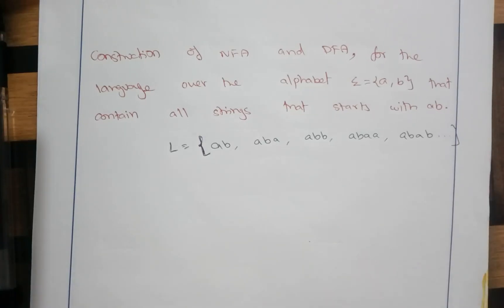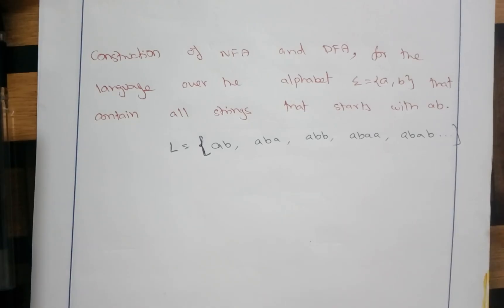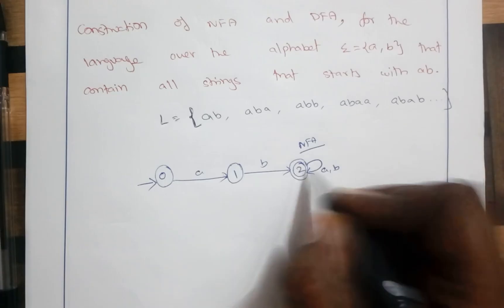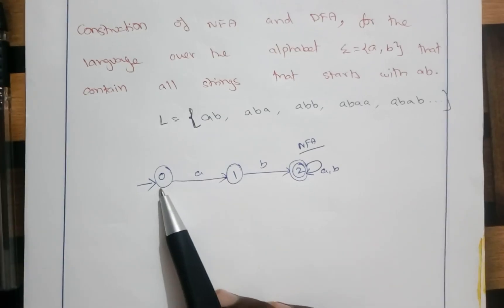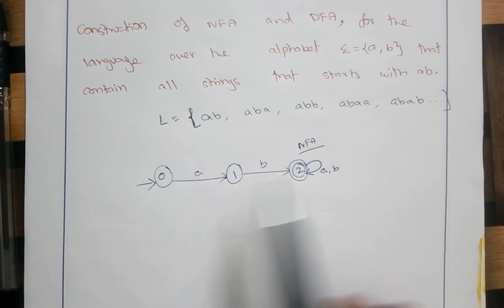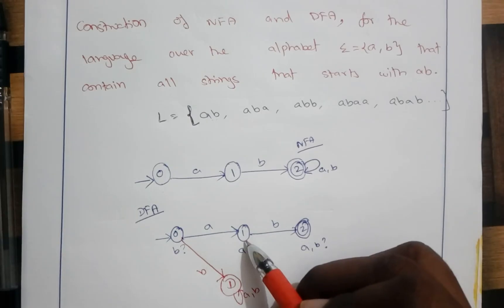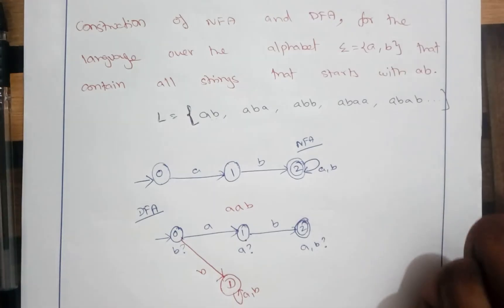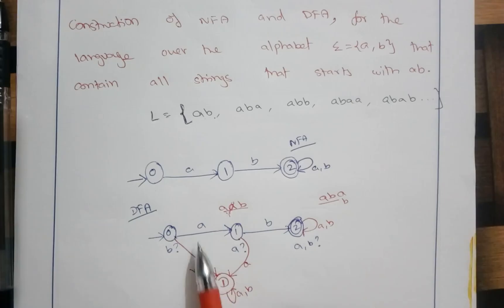TOC Lec 03-Example problem of NFA and DFA by Deeba Kannan (Input starts with ab)